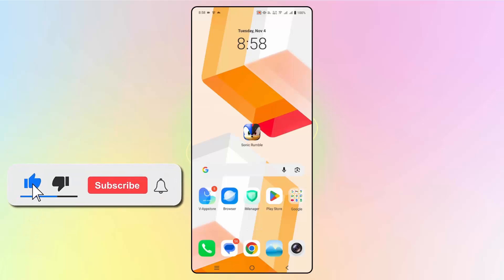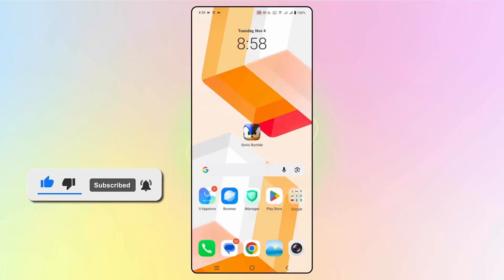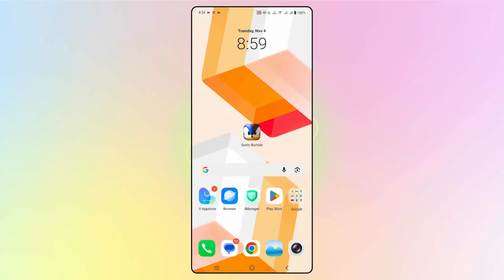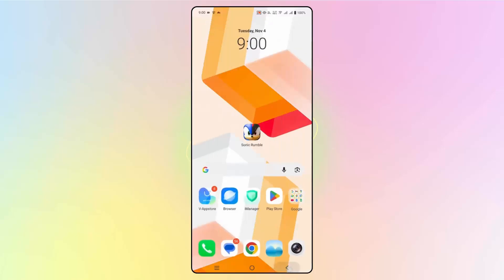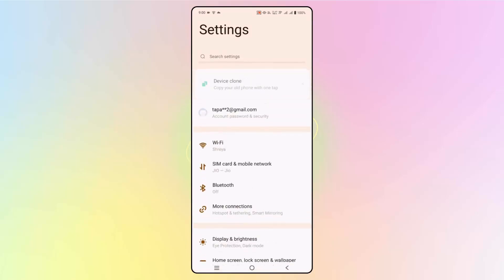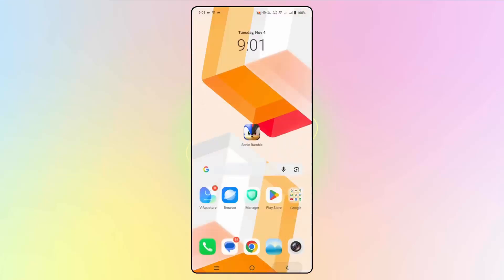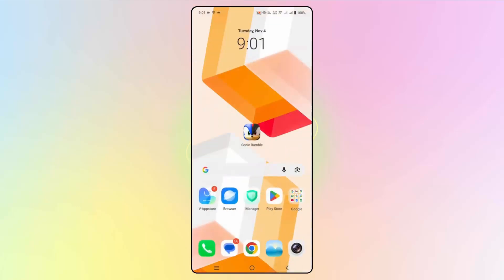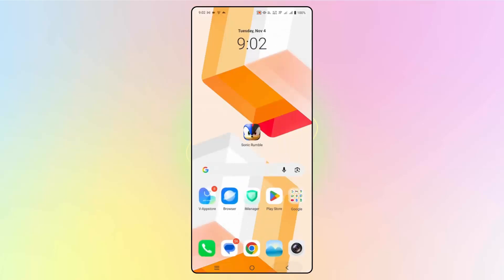Fix Sonic Rumble Crashing, Not Working, Stopping, Not Loading, Not Opening, Lagging on Android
In this video tutorial, learn best ways to Fix Sonic Rumble Crashing, Not Working, Stopping, Not Loading, Not Opening, Lagging on Android.
fix Sonic Rumble crashing on Android,
Sonic Rumble not working on Android fix,
solve Sonic Rumble not loading,
fix Sonic Rumble keep stopping on Android phones,
Sonic Rumble not opening Android,

🌐Social Media-